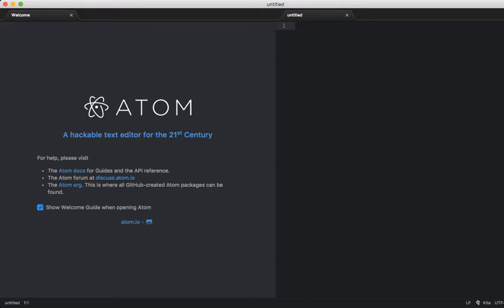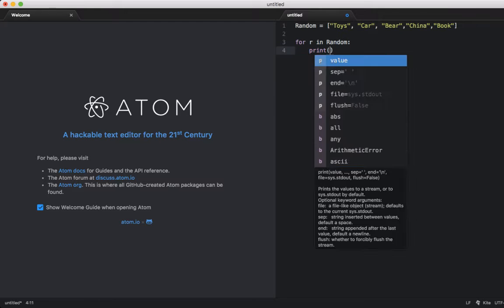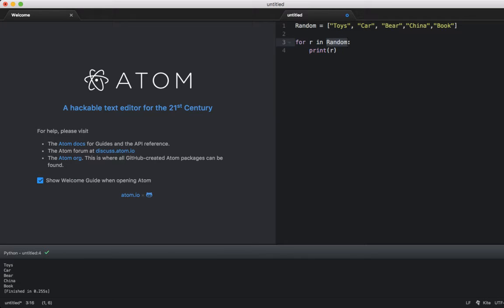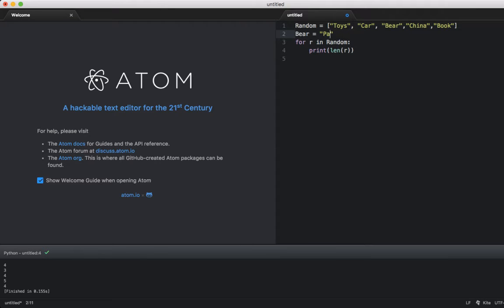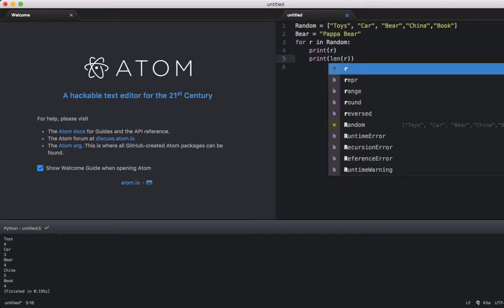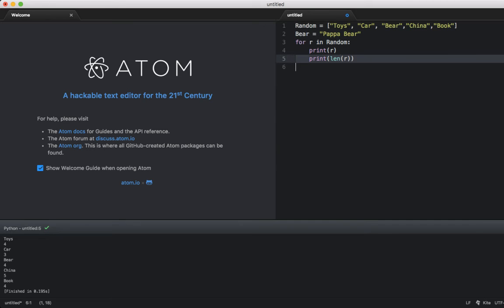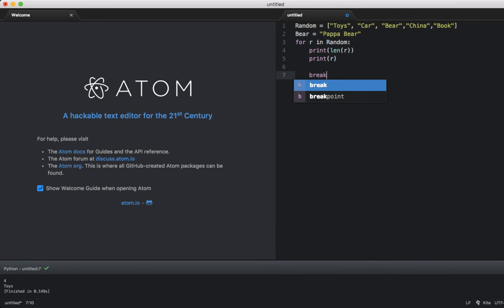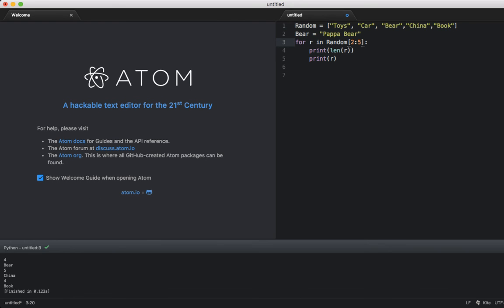Python Programming Tutorial - 9 - for statements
In this video, I explain what string splitting is and, how we use it in python.